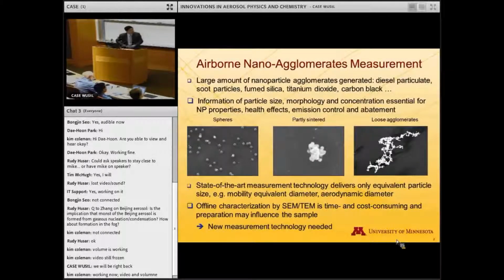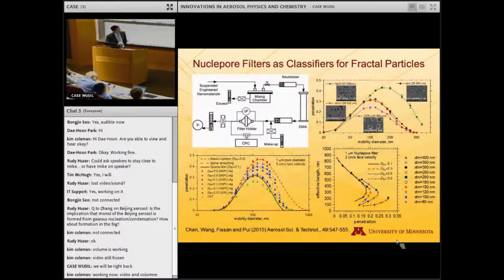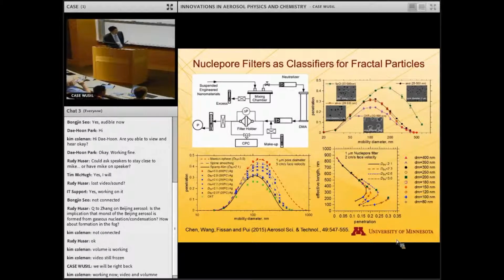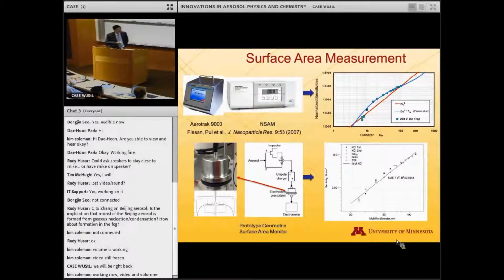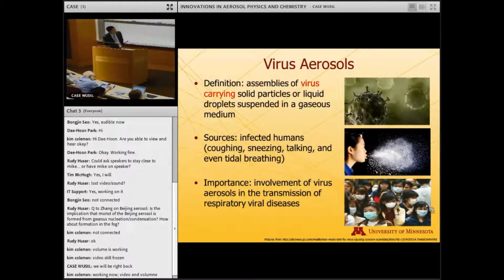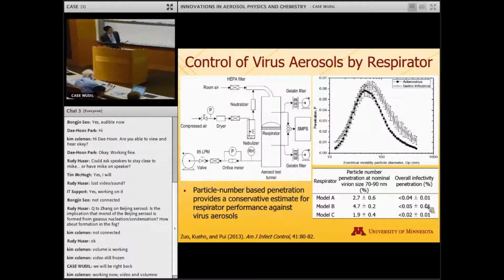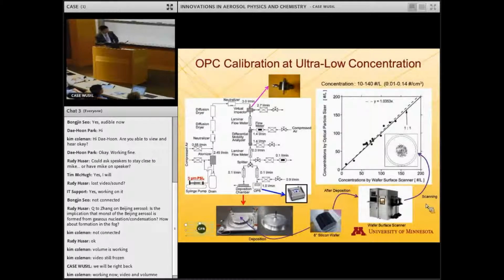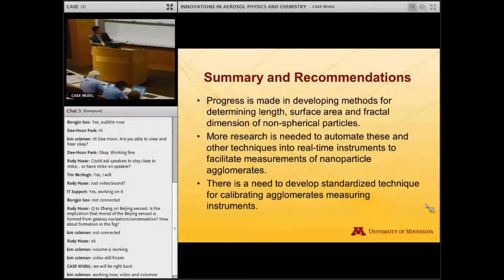David Pui's Presentation at Washington University